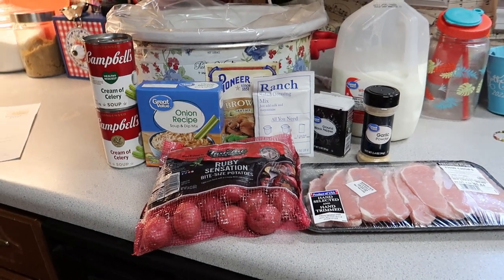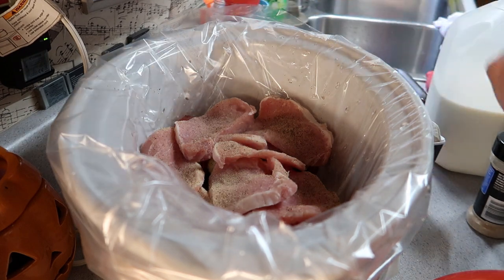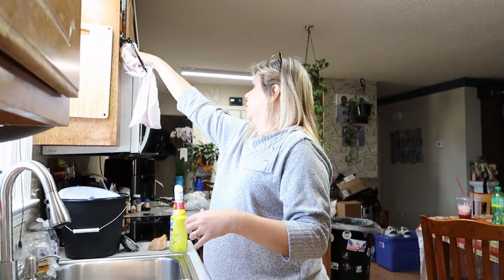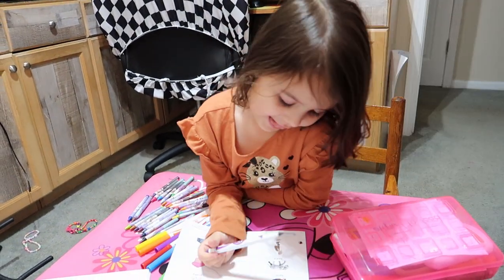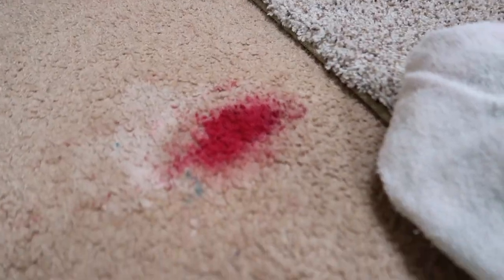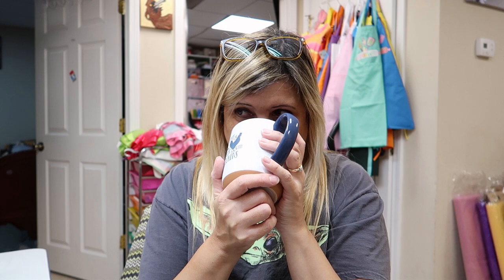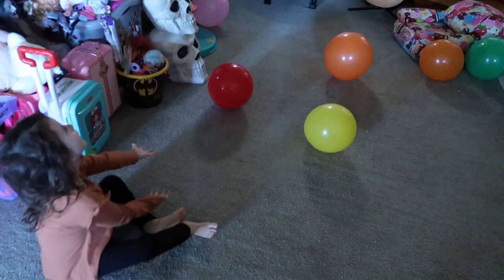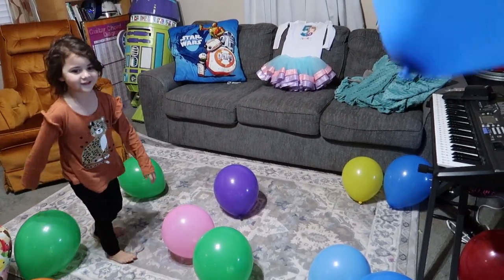Spot remover & Slow cooker creamy ranch pork chops and potatoes!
Folex stain remover-

Amazon links-
commission earned
Wooden beads watermelon and lemon
GOLD glitter ribbon 25 yds
Photo/resin storage box
MY embroidery machine
oiler pen
Brother pe-800
Bobbins for the brother
Wooden Thread Rack
Heat press
Teflon sheets
Fiskars curved scissors
Medium cut away stabilizer
Tender touch
Heat n' bond bolts
Sewing machine
Magna glide bobbins
Organ needles
tulle bolts
Tulle spools
Stiffen quick
Gold ribbon
red white striped ribbon
Shipping labels
Shipping bags
Ribbon trim tutu bags
Camera I use to vlog

FAQ-
My heat press
Where do I buy tulle and ribbon? BBcraft.com, papercraft.com or hobby lobby
What embroidery machine do I have? 2 - Brother PE-770 1 Melco Bravo 16 needle
What sewing machine do I have? Brother SQ-9000 & Singer 4411 heavy duty machine
What needles do I use? Singer 90/14 universal (From Walmart $1.98) & Organ needles purchased off Amazon
What brand of thread do I use? Madeira & thread art thread
What software do I use?